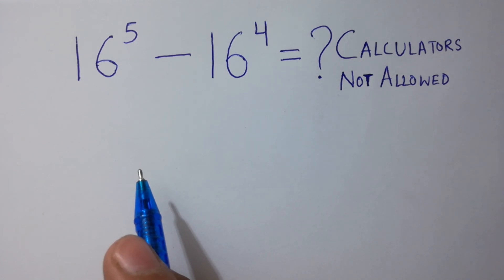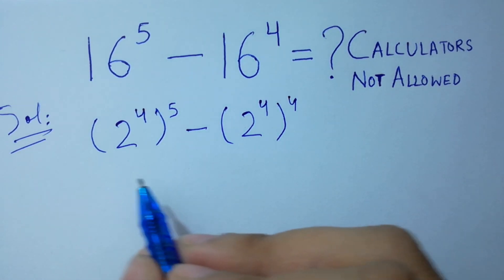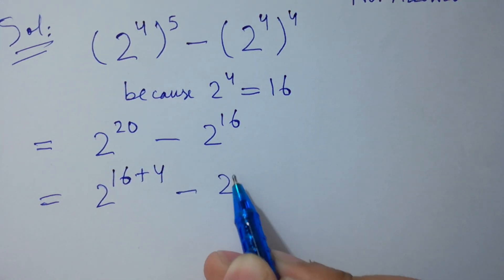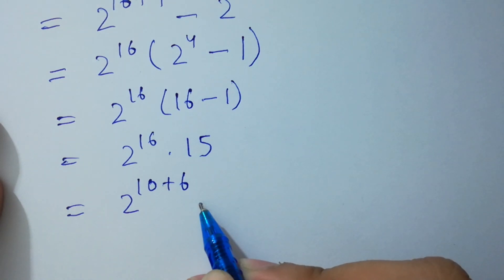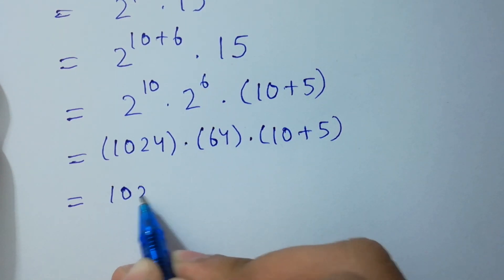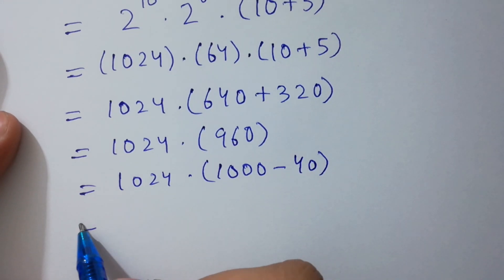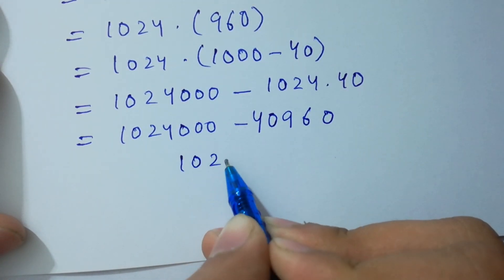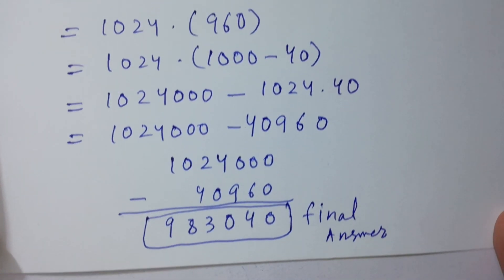Solving a 'Harvard' University entrance exam question